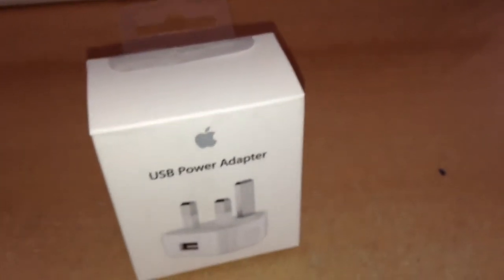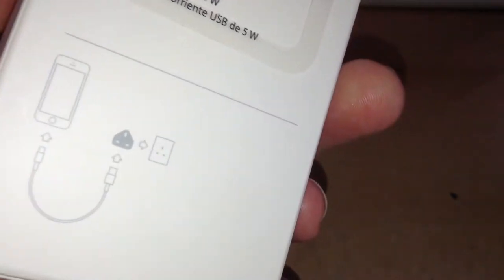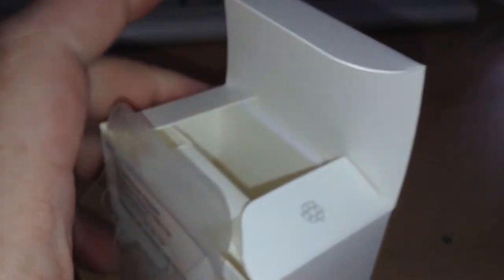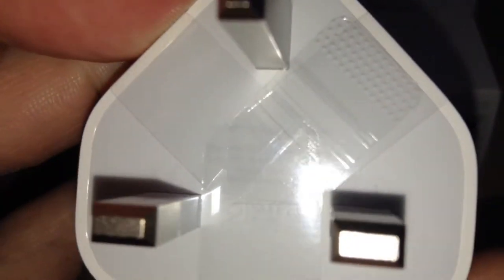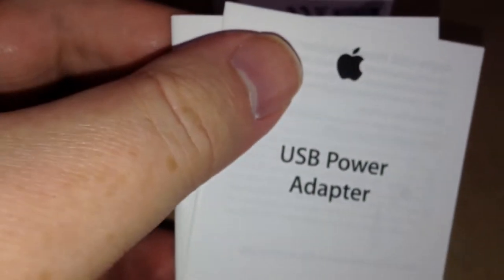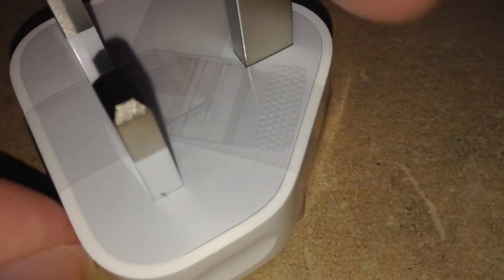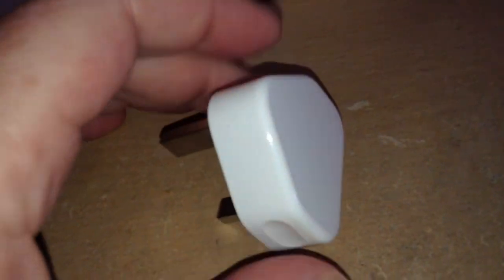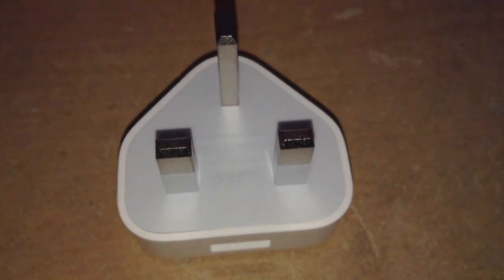Apple USB Power adapter (UK, MD812B/A) unboxing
Apple USB Power adapter (UK, MD812B/A) unboxing: a test of my 5th generation iPod touch 1080p video recording capability.